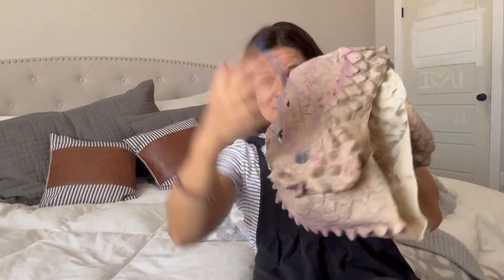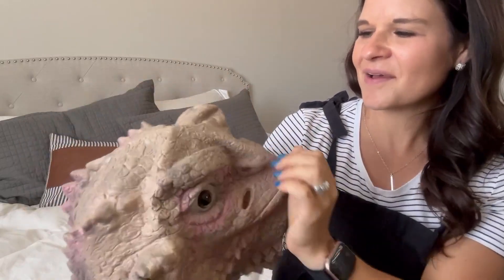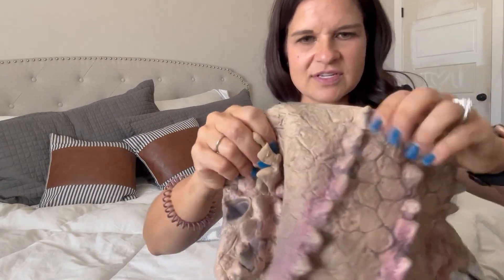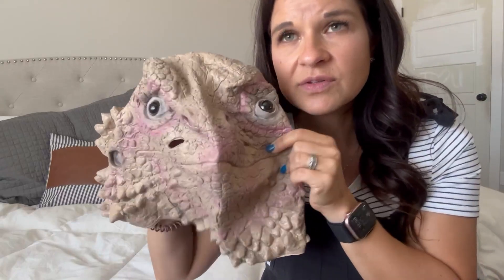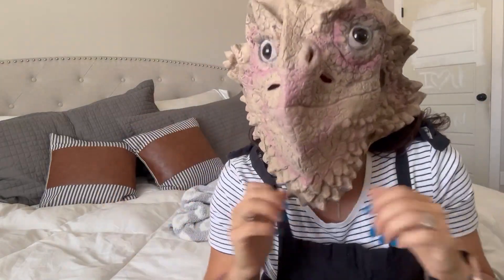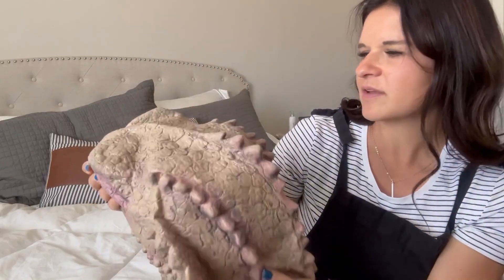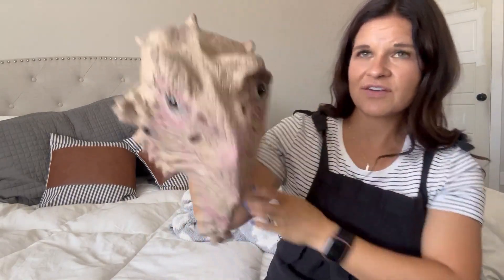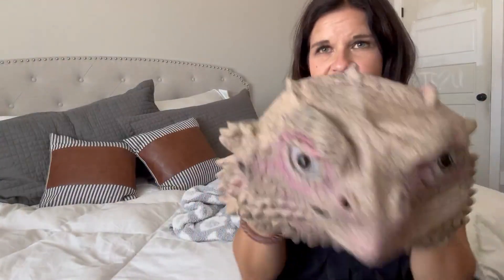Mask Halloween Fox Mask Cosplay Costume Half Face Animal Furry Party Christmas Eye Cat Masks Easter